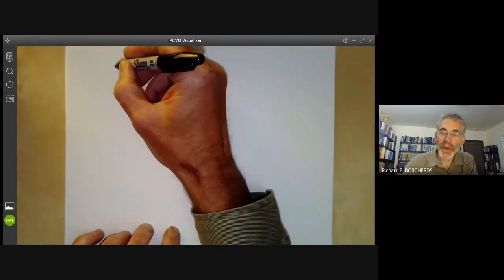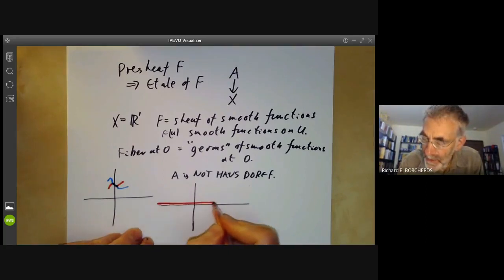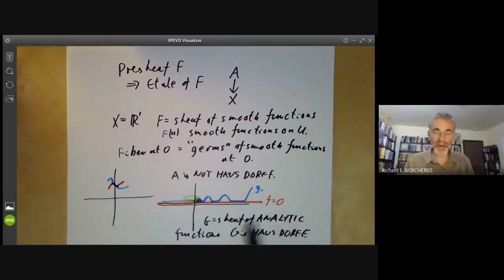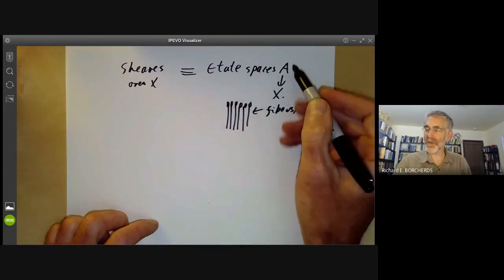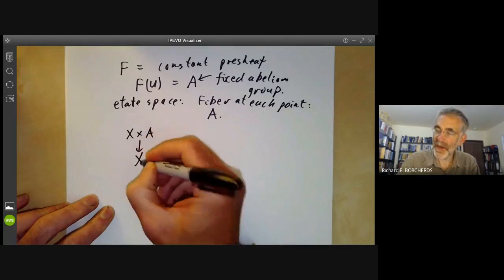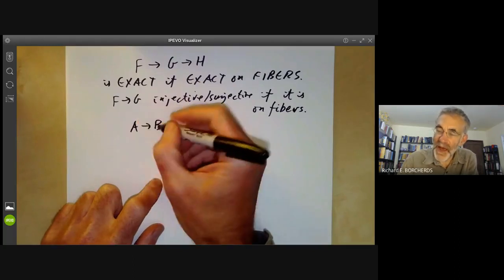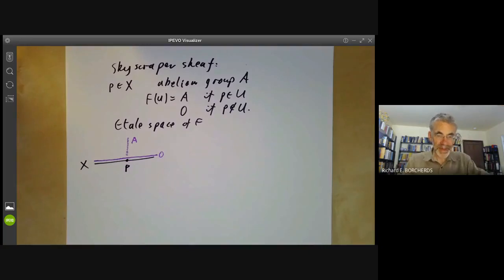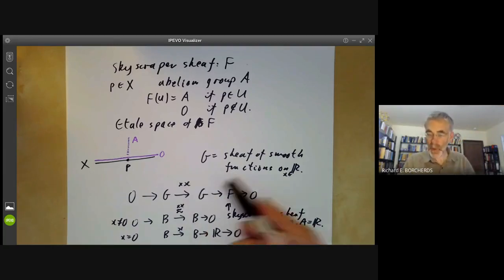Schemes 3: exactness and sheaves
In it we discuss exactness of morphisms of sheaves over a topological space.